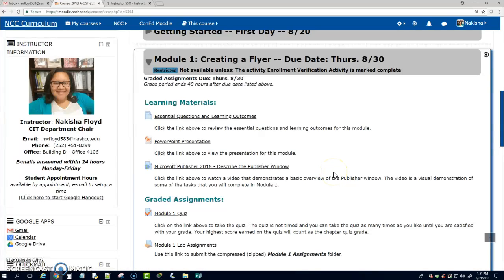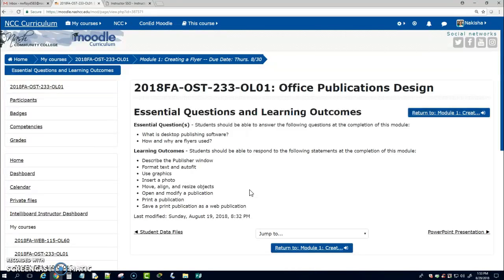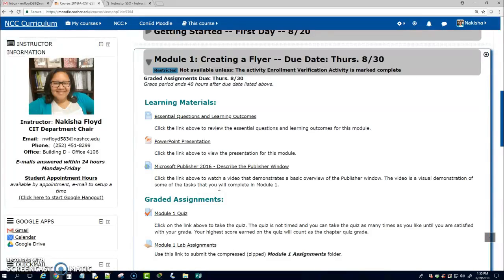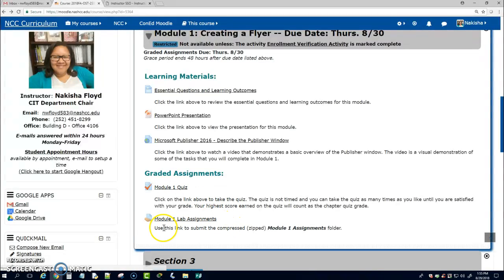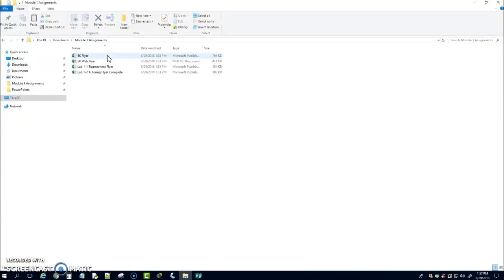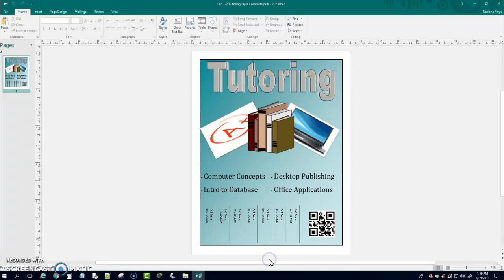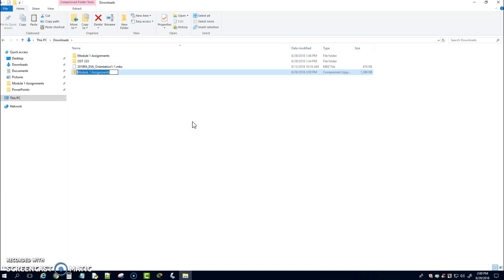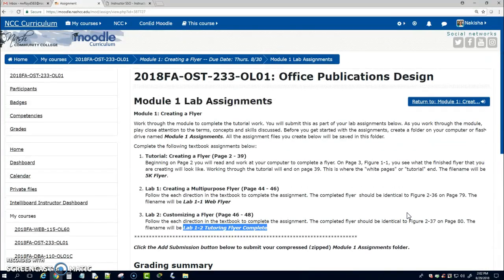OST 233: Module 1 Overview